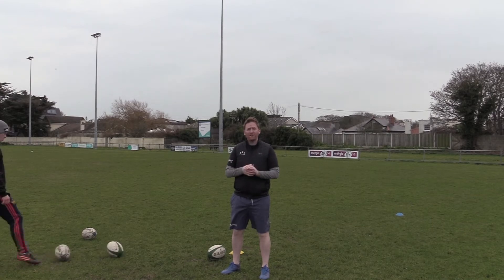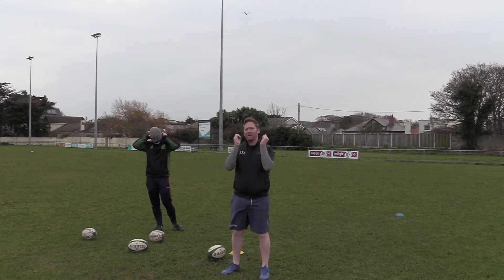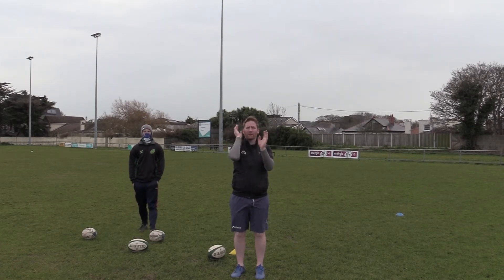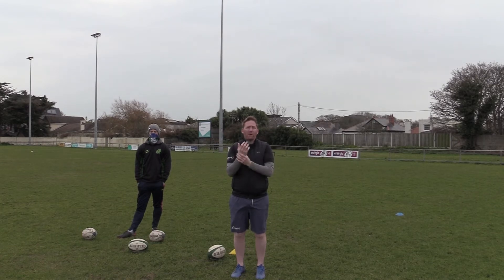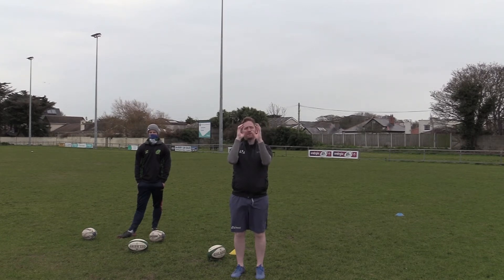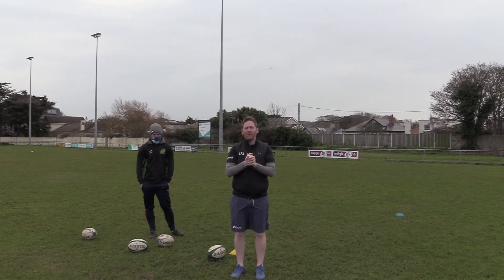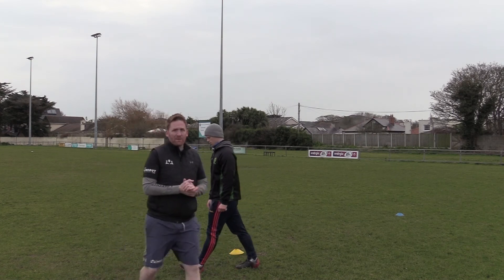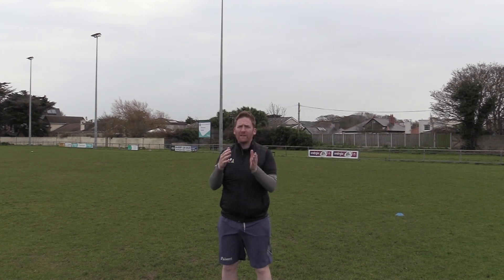Lineout Throwing Coaching Tips - Follow Through Part 3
COACHING TIPS
The Lineout Throw - The Follow-Through Part 3

Useful cue to look for when coaching or analysing the lineout throw. Watching a lot of throwers, the best ones have the most consistent "finish" or follow-through with their hands and arms fully extended pointing towards the target.

Things to watch for:
1) Supporting hand doesn't come through as much
2) Dominant hand comes across the plain of the target
3) Height of arms is too low/high (more detail on this on future videos)